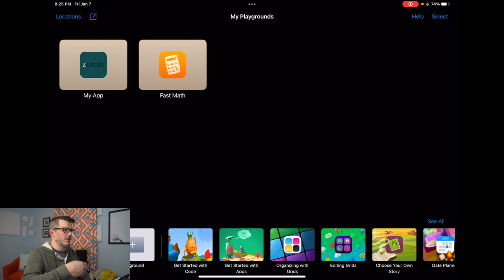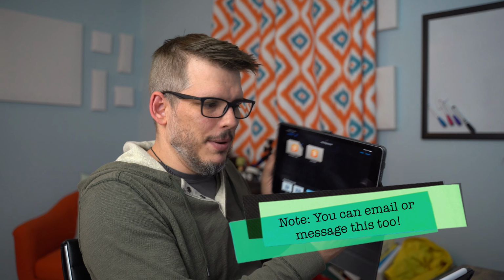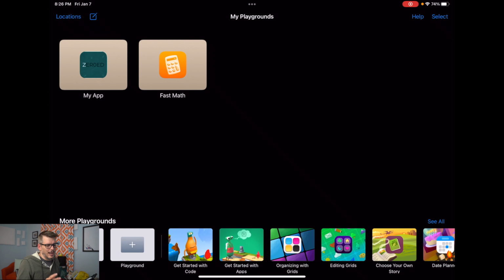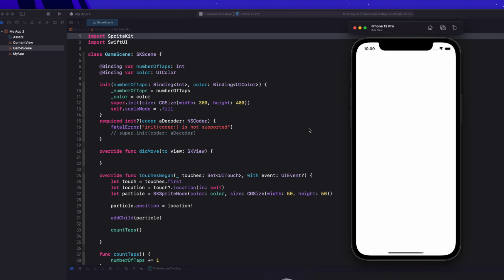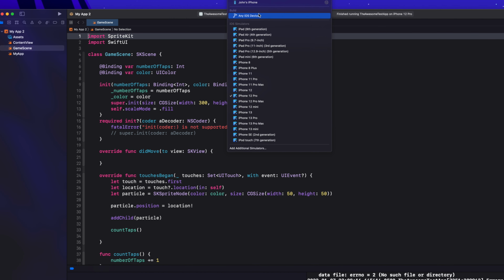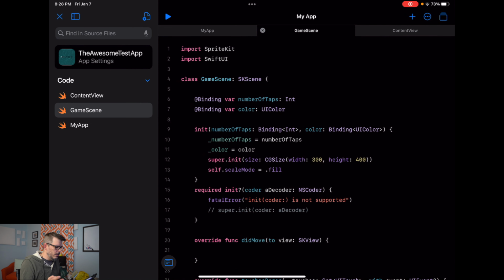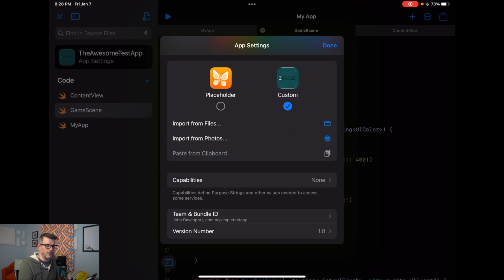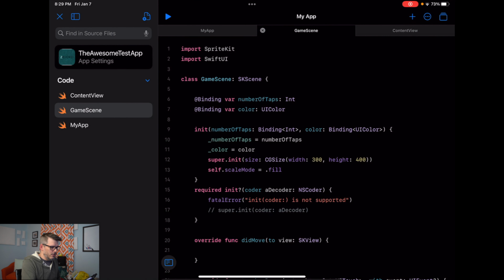How To Share Your Swift Playgrounds App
Swift Playgrounds is a fantastic tool for learning to write Swift code and with the new update and the continued advancements to SwiftUI its power continues to grow. With this power comes some questions.

How do I share my Swift Playgrounds apps with other people? How do I test a Swift Playgrounds app on an iPhone? How do I release my Swift Playgrounds app to the App Store?

Well in this video I'm going to very quickly show you everything you need to know to get all that done.

It's honestly pretty simple and really just comes down to using Airdrop as the go-to method for local transfers or email / iMessage for transfers to remote devices. From there you will either be opening the Swift Playgrounds package inside of Xcode or if you're transferring to a secondary iPad you'll open it within Swift Playgrounds.

Now - in order to get your creation onto an iPhone for testing purposes you're going to need to go through Xcode or App Store Connect, but each of these solutions is also very easy to do.